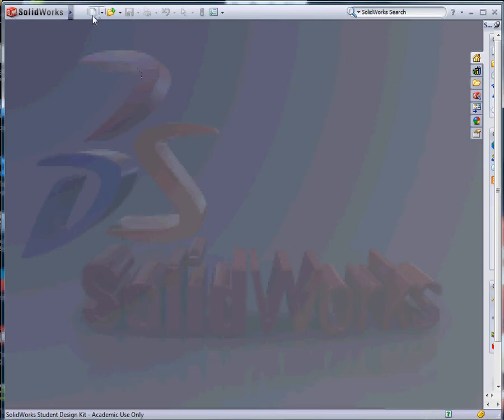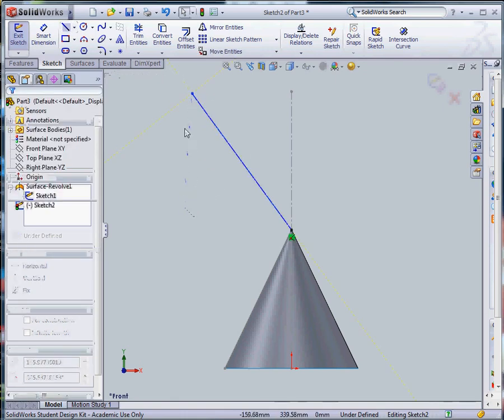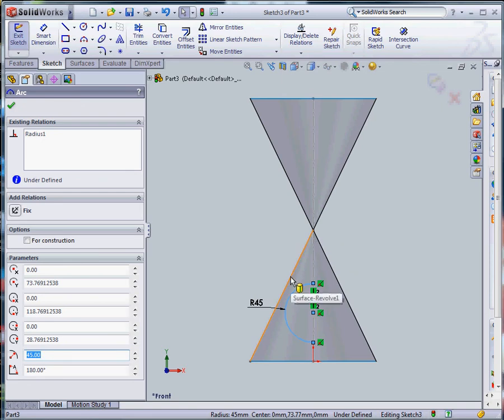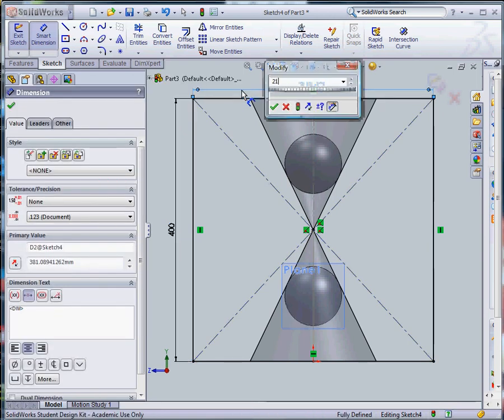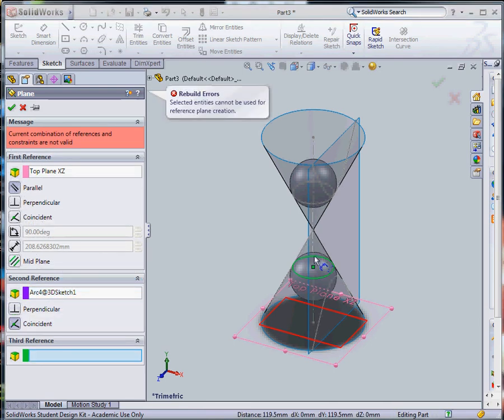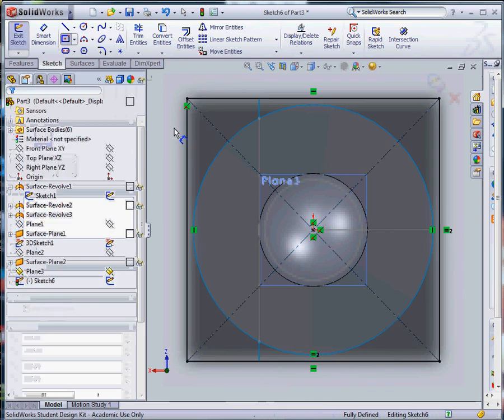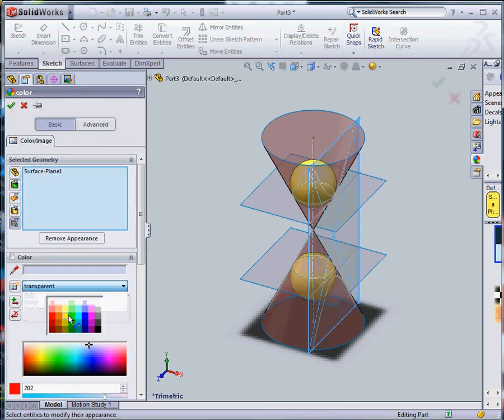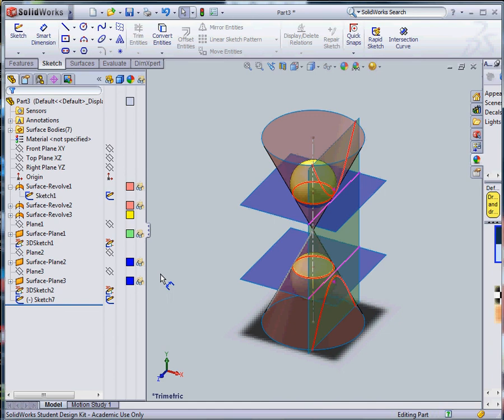Make Your Own Teaching Resources - Double Hyperbola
How to make your own double hyperbola teaching resource.